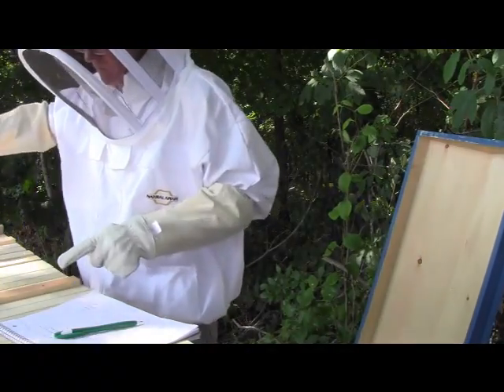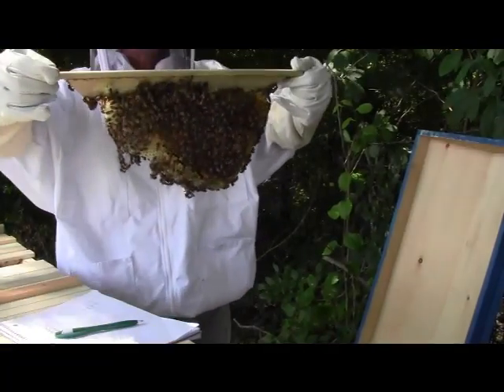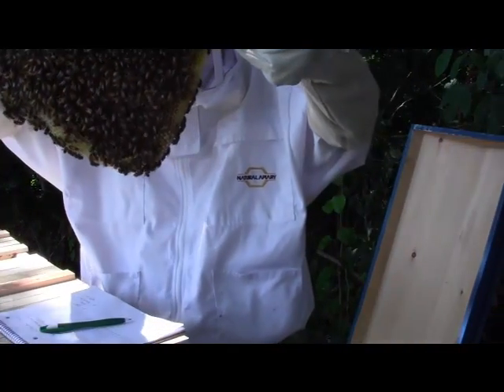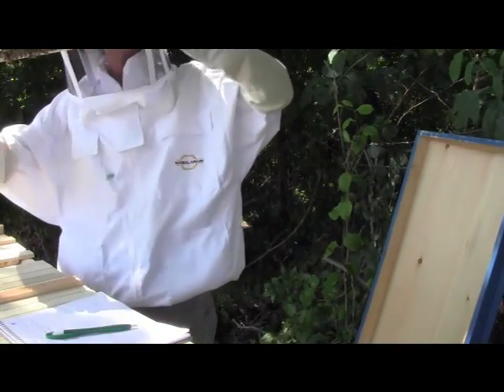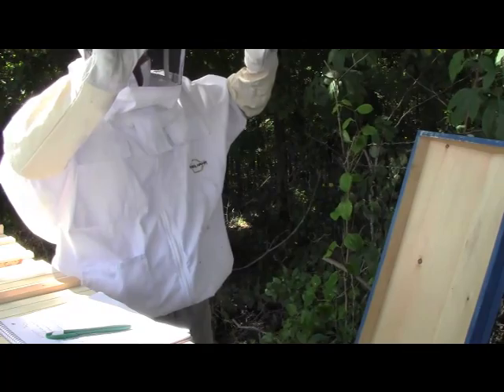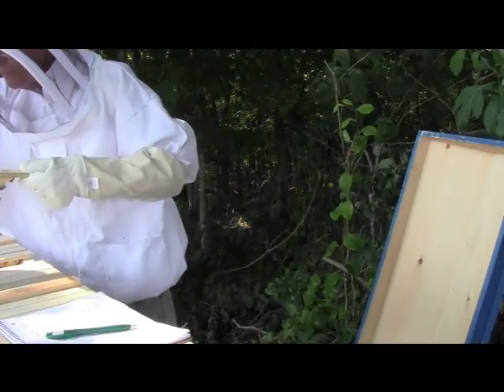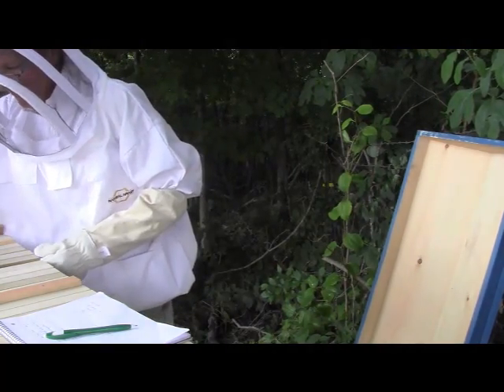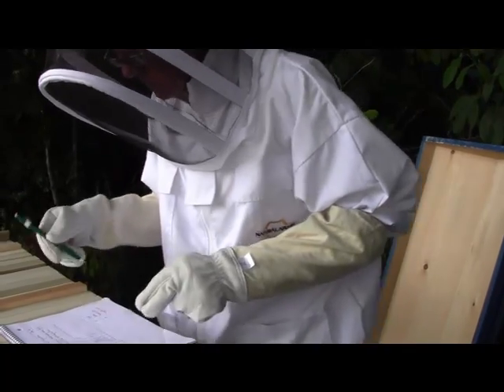Baby bees!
Second inspection of my top bar hive, just a short clip to show the process of looking at each bar.